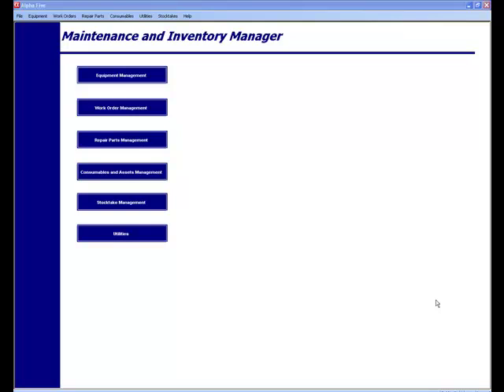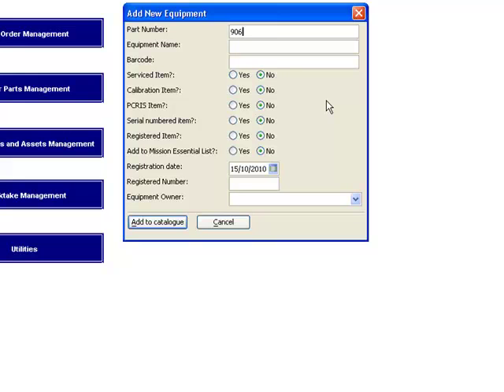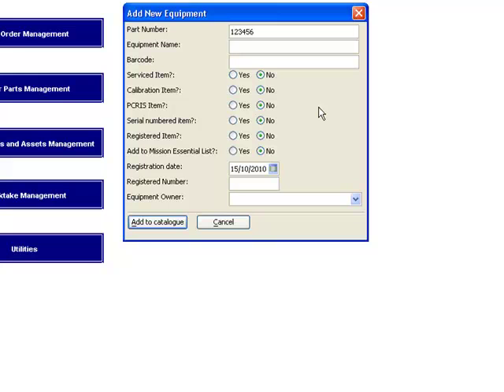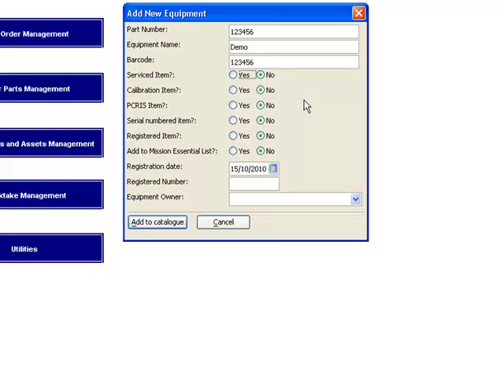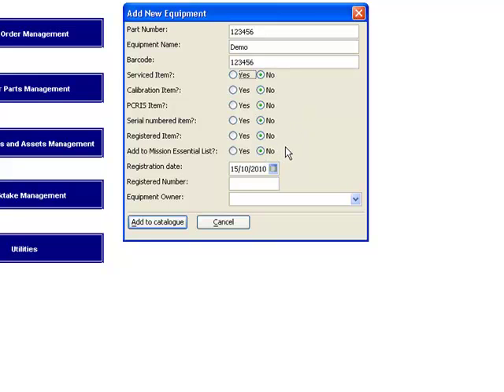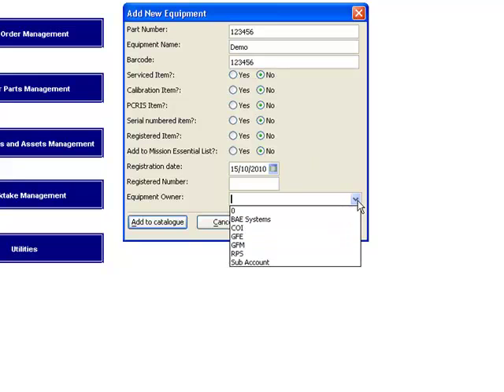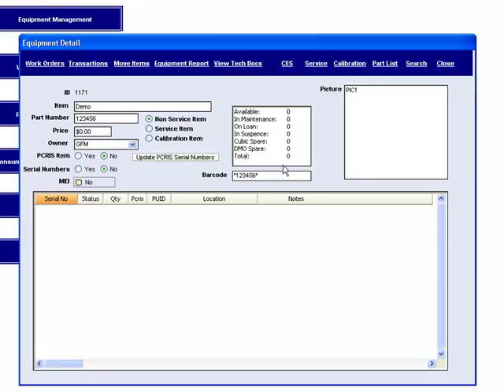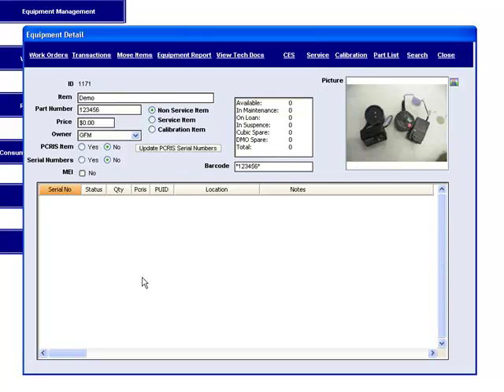Add to inventory calatlog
Demonstration of a way that Alpha 5 can be used